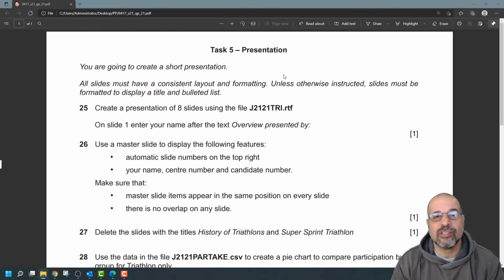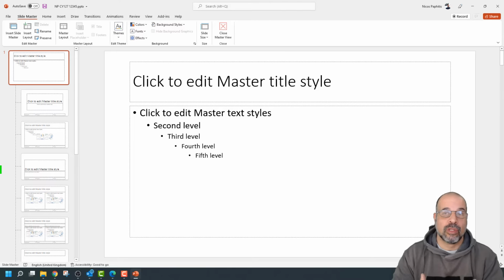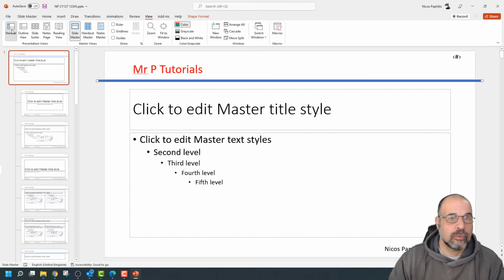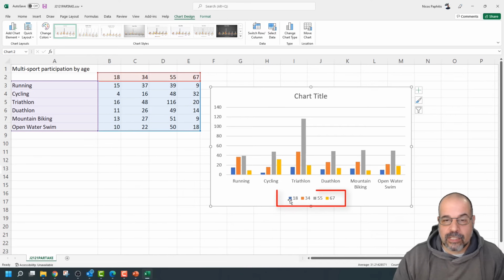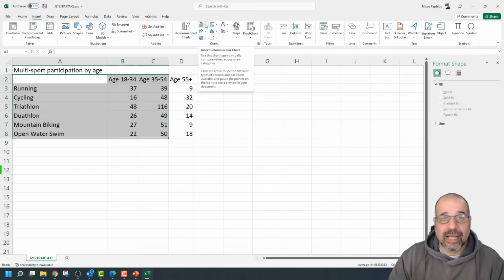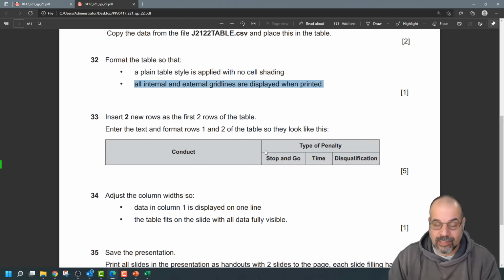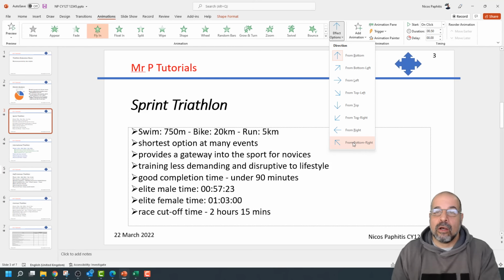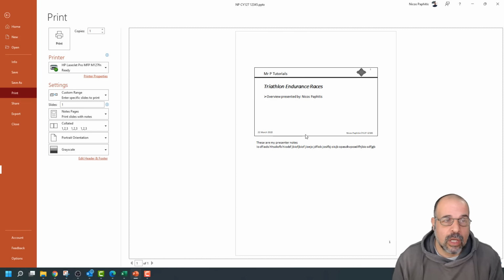PowerPoint complete guide, [Cambridge IGCSE ICT 0417]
This is a complete guide on all the skills required for IGCSE students taking the Cambridge ICT 0417 examination. In the video i use material from past papers as examples but i expand on questions to cover question variations.
0:00 Introduction
1:05Importing an .rtf file to slides in PowerPoint
4:03 Slide master. Purpose, understanding the layouts, slide numbers
 9:09 Adding a second slide master, adding text to be displayed on all slides
 11:19 Adding company name, logo, lines. Why formatting is not applied sometimes
15:05 Formatting lists (1st 2nd level). Why formatting from master slide does not display on slides and how to fix it
 17:46 Inserting date in slide master (Changing date format). Adding a logo with no overlapping objects
19:34 Deleting slides
20:02 Creating charts. Understanding how Excel manages the selected data to create charts
 24:28 Creating Pie Charts (two ways), modifying properties
 29:54 adding the chart to your slide
 Bar Charts
 30:34 Selecting the correct data and creating Bar charts
Inserting Tables
 34:32 first way (formatting)
 37:45 second way (formatting)
 38:47 Adding rows. merging cells, formatting cells
42:28 Transitions and animations
 45:09 animations on bulleted lists (appear all at once or by paragraph)
47:03 Adding audio and video to a slides
 Play automatically, hide during play, loop, play across slides

50:11 Printing techniques
 Full slides, multiple slides per page, audience notes, presenter notes